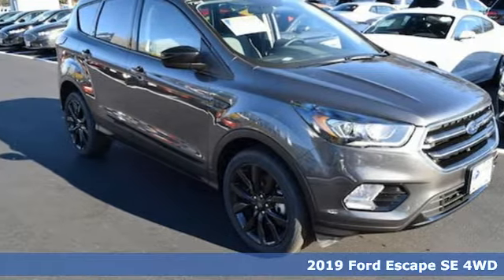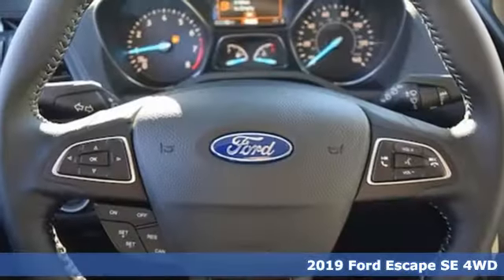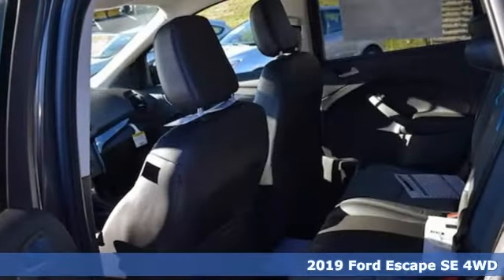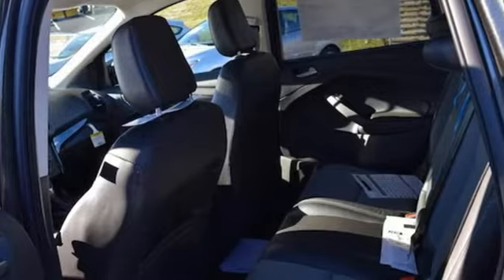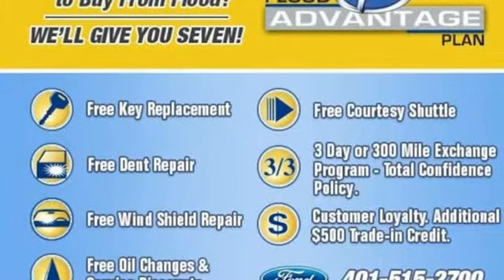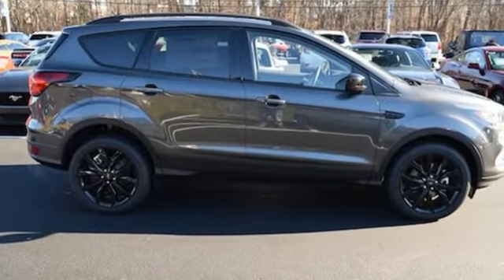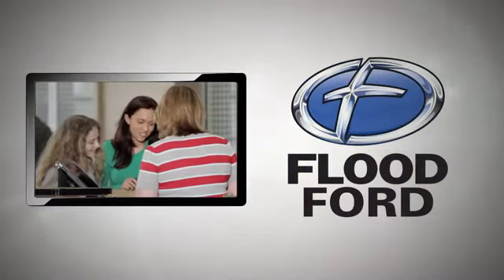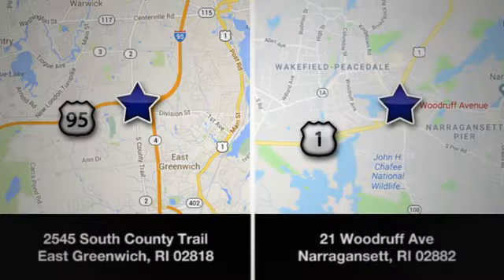New 2019 Ford Escape East Greenwich RI Providence, RI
Year: 2019
Make: Ford
Model: Escape
Trim: SE
Engine: 1.5L 4 cyls
Transmission: Automatic 6-Speed
Color: Magnetic Metallic
Interior: Chromite Gray/Charcoal Black w/Heated Partial Leat
Stock #: T218
VIN: 1FMCU9GD4KUA26185

Address:
2545 South County Trail